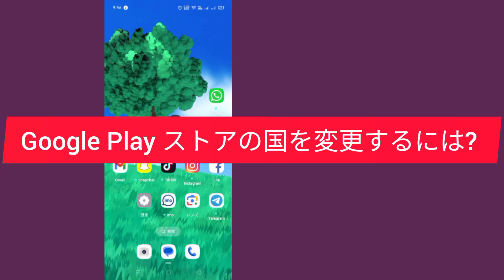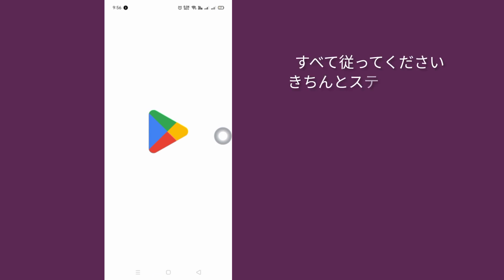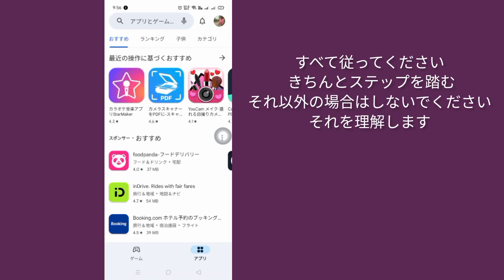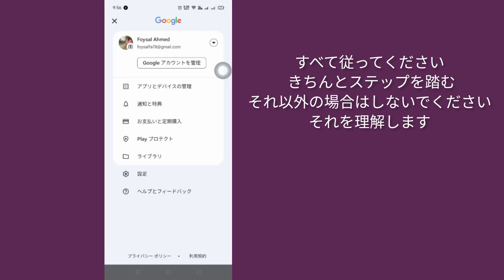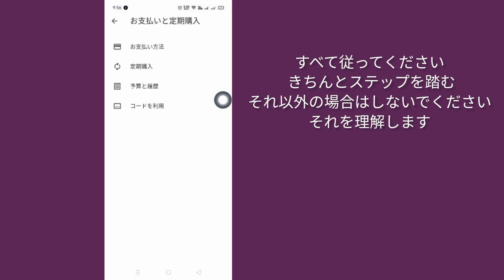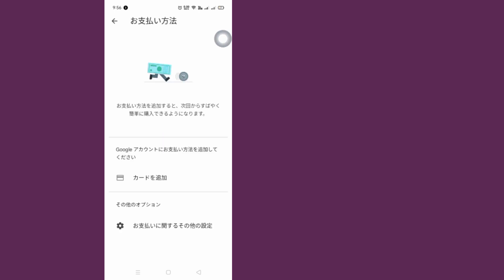Google Play ストアの国を変更する方法 | PlayStore の国の変更 | 新しい簡単な方法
Google Play ストアで国を変更する方法 - 完全ガイド

Google Play ストアの国を変更するには?

 Play ストアの国を変更する

Google Play ストアで国を変更する

Google Play ストアの国を変更する

Play ストアで国を変更する方法

Play ストアで国を変更する

Google Play ストアで場所を変更する方法

Google Play ストア

Google Play ストアで国を変更する方法

Google Play ストアの国を変更する方法

このアイテムはあなたの国では利用できません

PlayStore

Google Play ストア

Google Play ストアの国を更新する

2023 年に Google Play ストアの国を変更する方法

Google Play ストアの地域を変更する

Google Play ストアの国を切り替える

Google Play ストアの地域を切り替える

Google Play を変更する方法 クレジットカードなしでストアの国を変更する

Google Play ストアの国を米国に変更する方法

Google Play ストアの国をインドに変更する方法

Google Play ストアの国を日本に変更する方法

Pokemon Go 日本 Google Play ストア